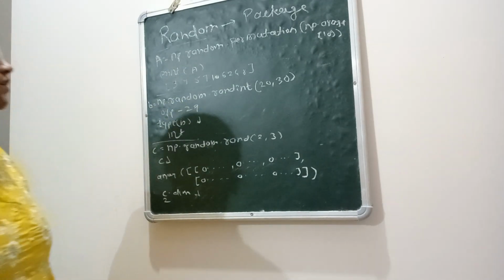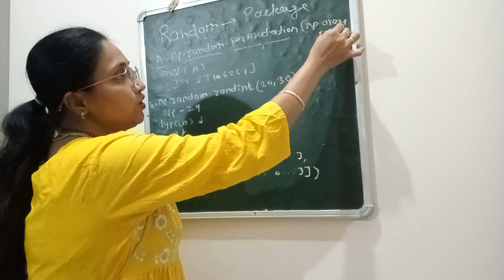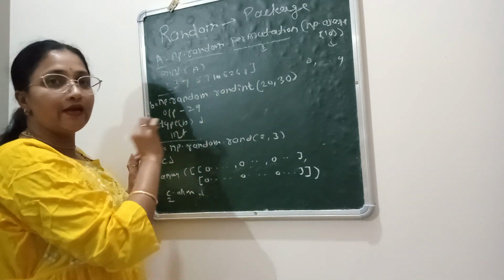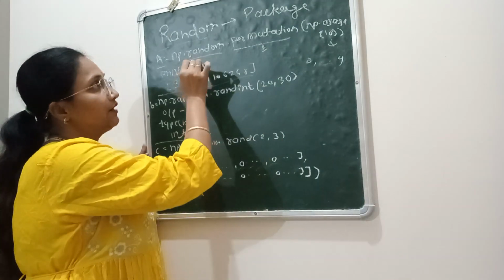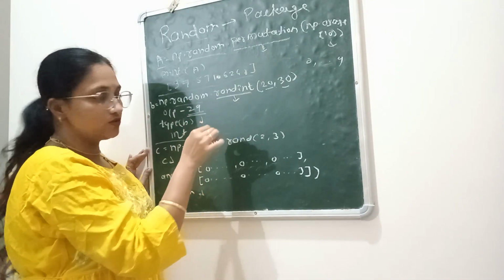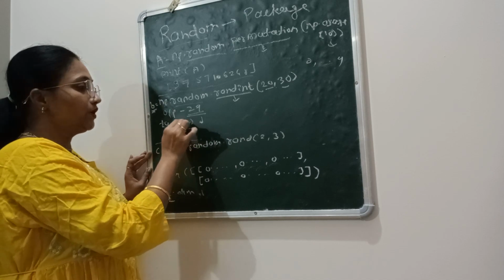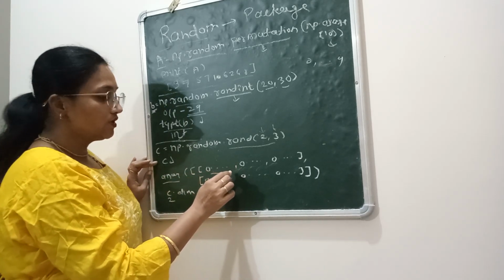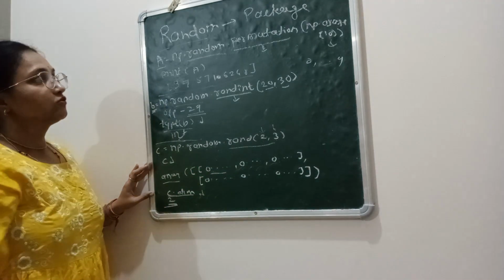random package python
random package in python @vaishaliburbure3091